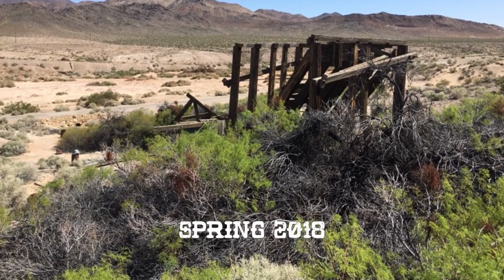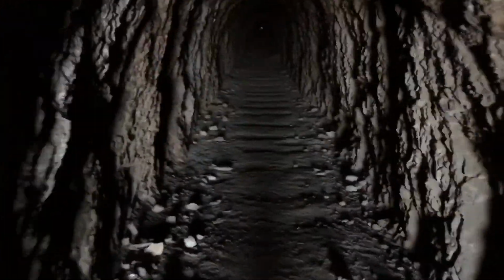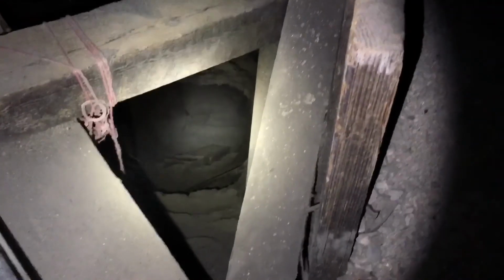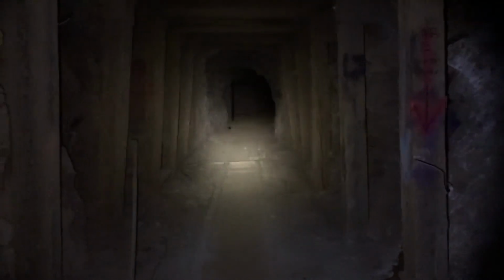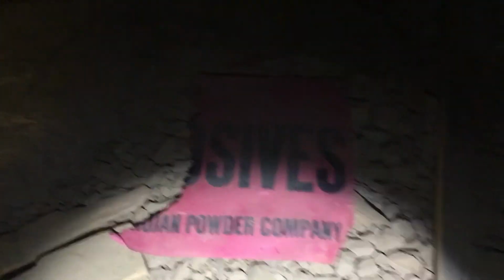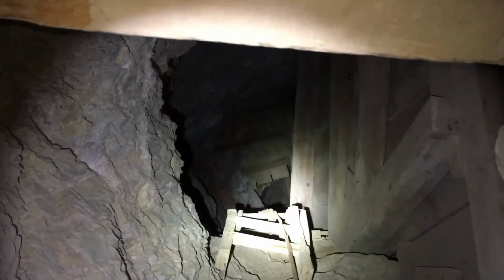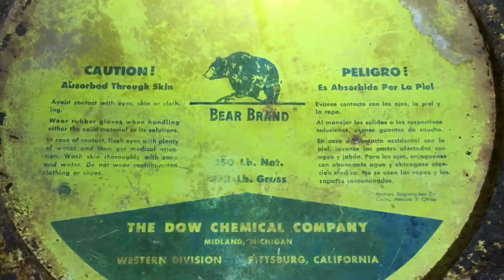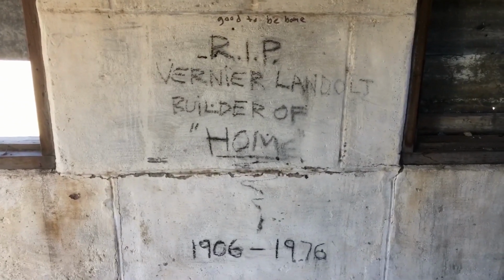NV Abandoned Mines: War Eagle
Short vid I submitted last semester for Hist 217 NV History. Briefly covers mining history in Nevada, and showcases War Eagle, and another unmarked Talc Mine.